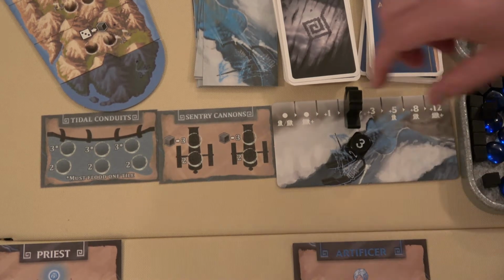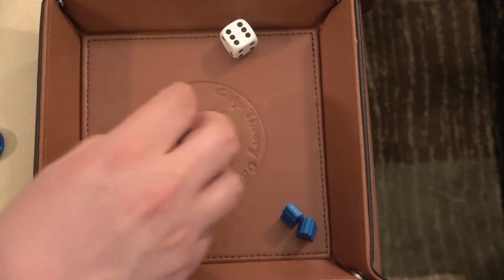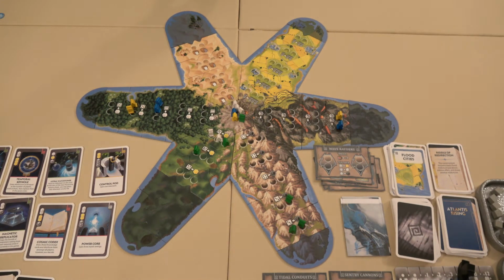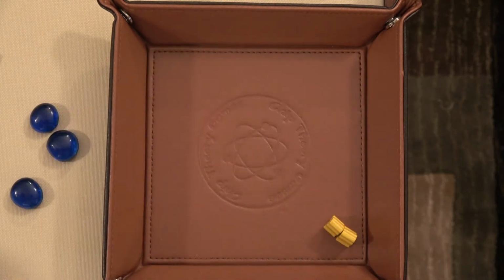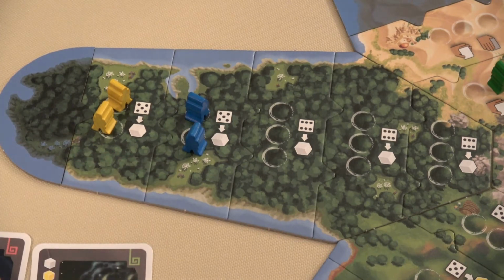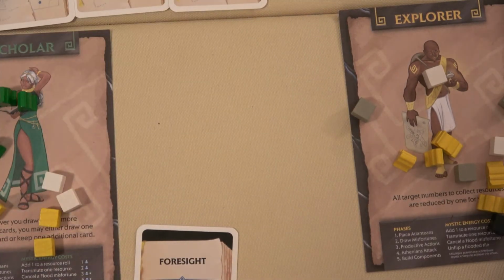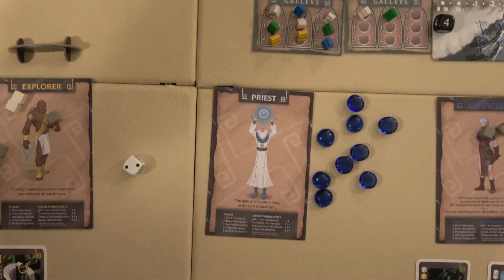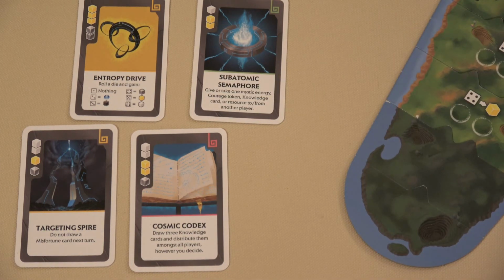Atlantis Rising (Playthrough Part 2)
PLEASE NOTE! This game is going to get a reprint in 2018!  Elf Creek Games will be doing a kickstarter sometime next year! YAY! That means the game is not dead!